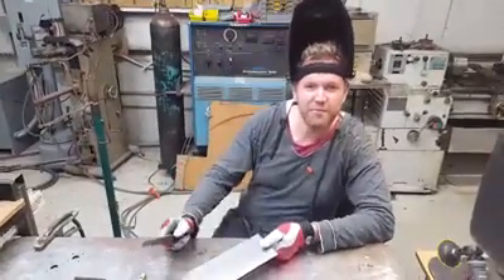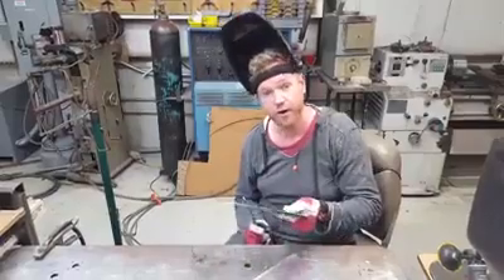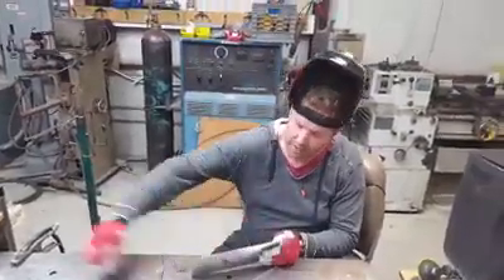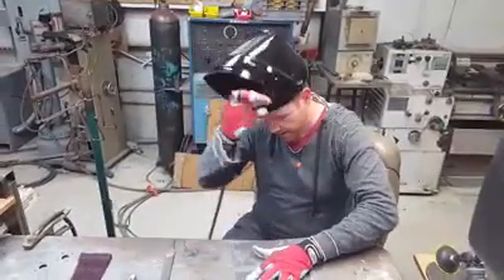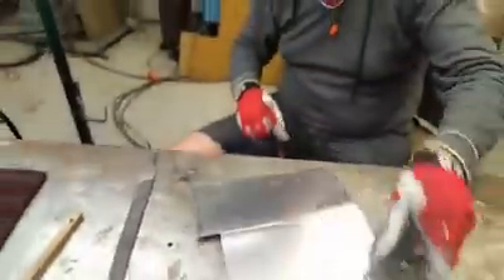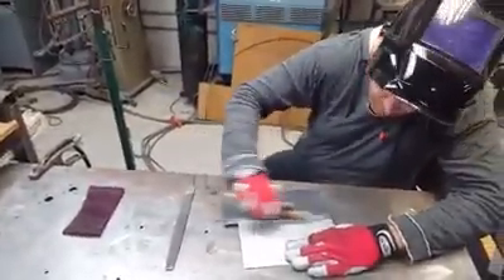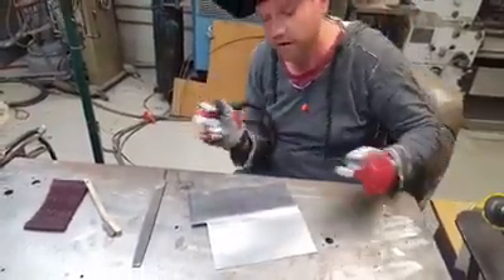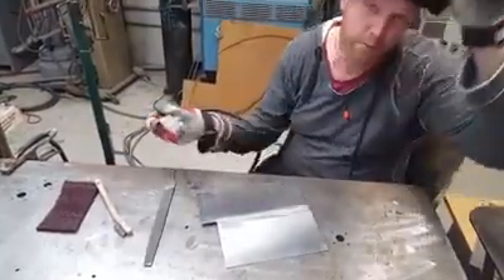TIG Welding Technique Part 1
Mathijn Nelis from the Netherlands attended my July Coachbuilding class and while he was at the class he shared this novel technique he developed to weld aluminum sheet.
I have tried many different techniques for tig welding aluminum, this is the best I have seen.
Coachbuilders world wide will benefit from Mathijn's amazingly consistent and quick technique. As a measure of appreciation I gave Mathijn a lifetime free pass to any of my classes or he can visit anytime and stay as long as he wants. Anybody in Europe needing any type of panel work or someone to build a special project Mathijn is your man PART ONE: